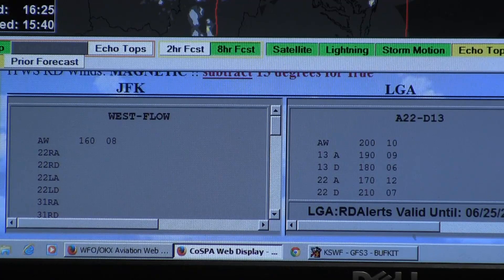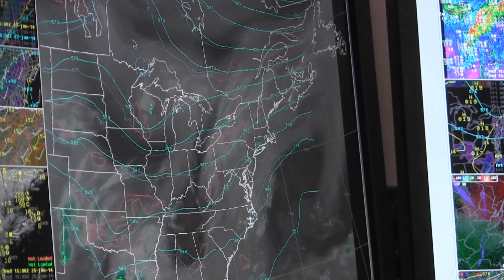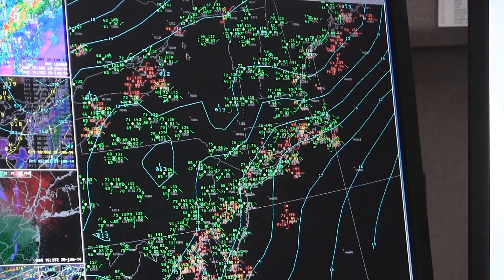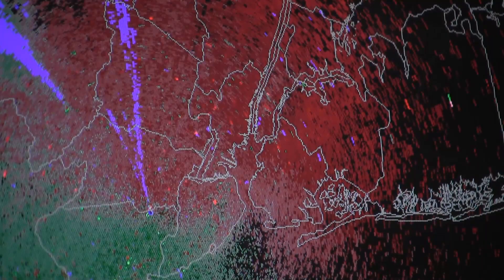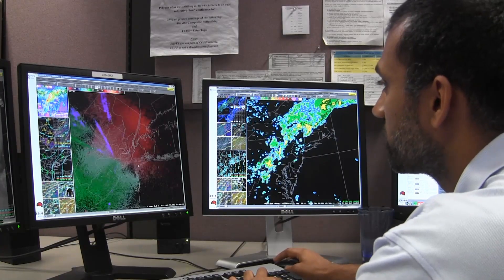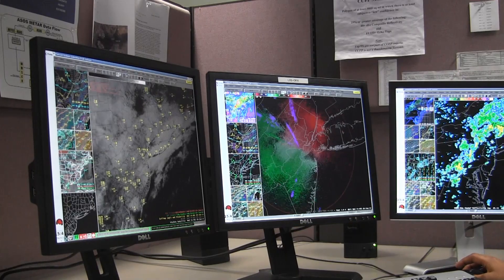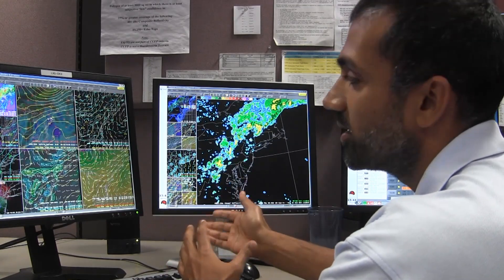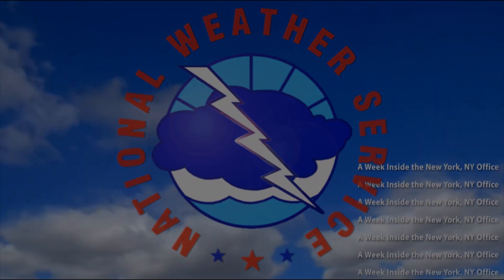A Week Inside the New York, NY Office -- Day 3: Inside NWS Aviation Forecasts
Are you leaving on a jet plane any time soon? If so, Day 3 of "A Week Inside" is made for you! Our Wednesday June 25 installment brings you a look inside our aviation forecast process. Check it out!

Find us at:
weather.gov/nyc